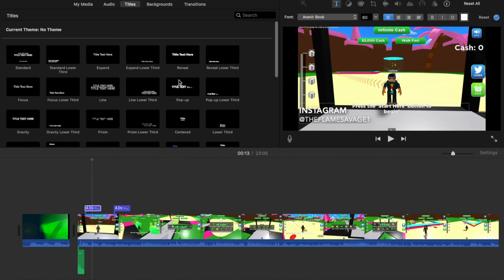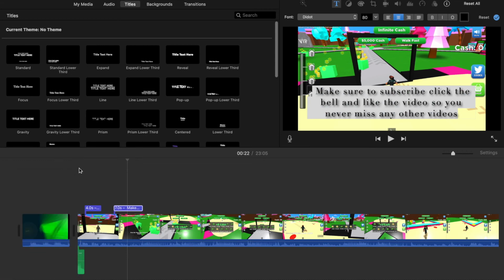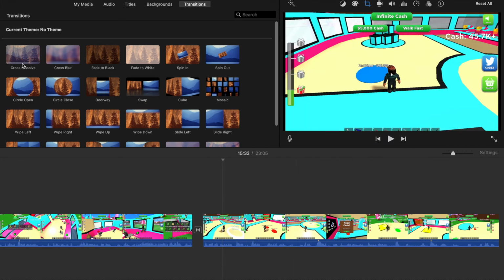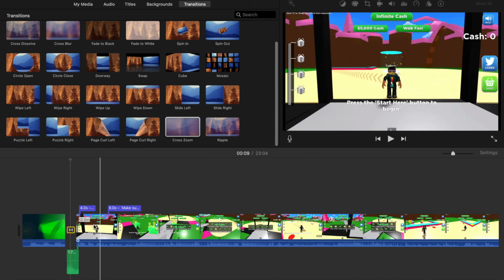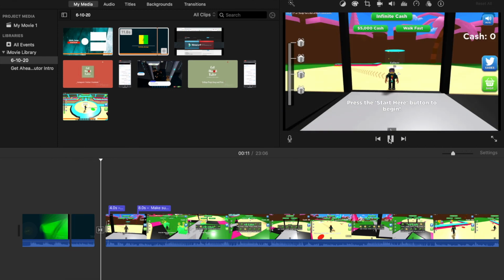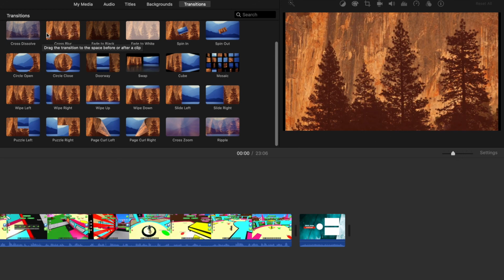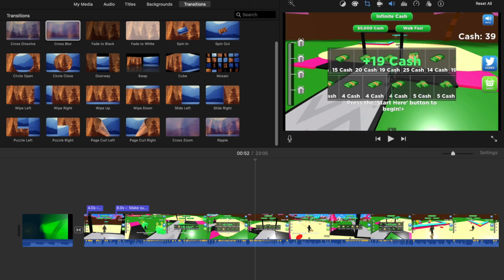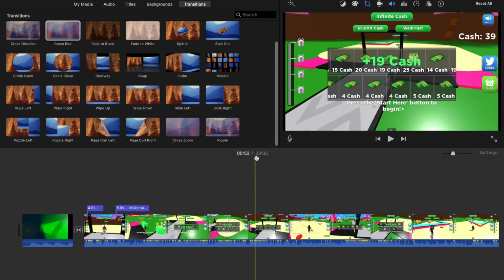How I edit my Videos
Whats up guys today I am showing you guys how I edit my videos before I post them so you can use this for your own videos.

Music
Intro: Last Summer by Ikson
Outro: He Don’t Want Smoke Like Fortnite by Jae May